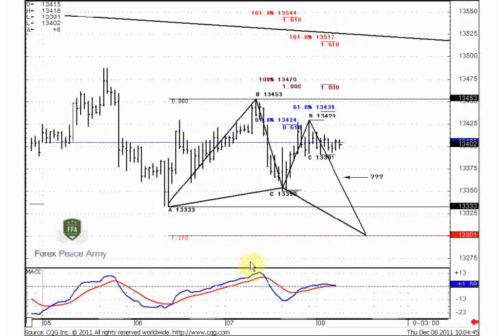ForexPeaceArmy | Sive Morten EURUSD Daily 12.08.11